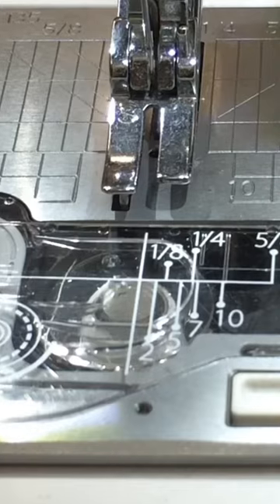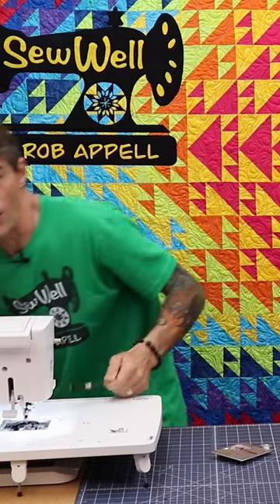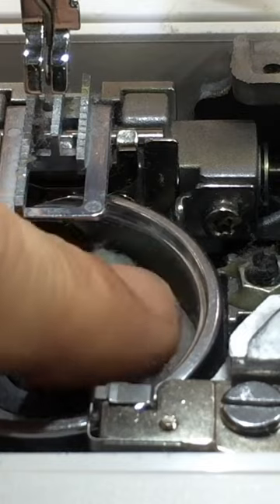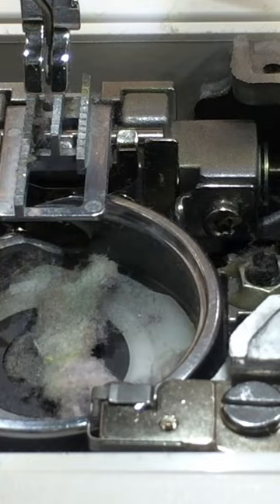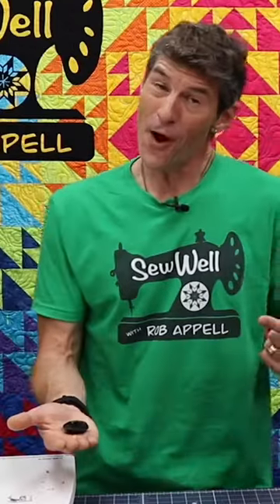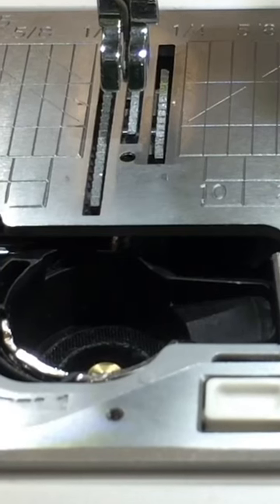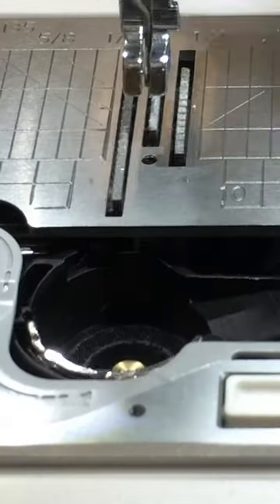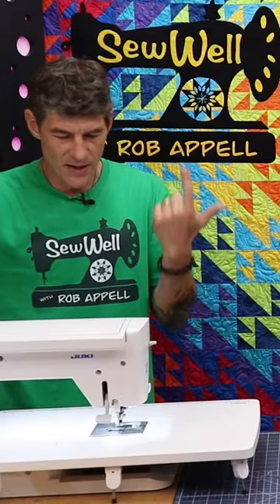5 Easy Tips for Better Sewing with Rob Appell